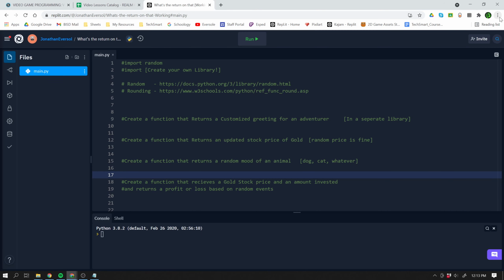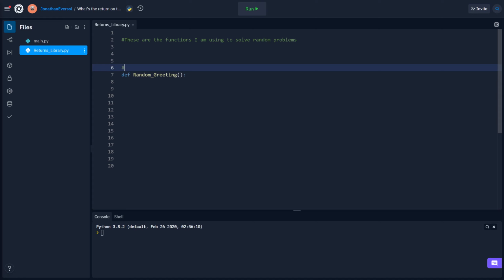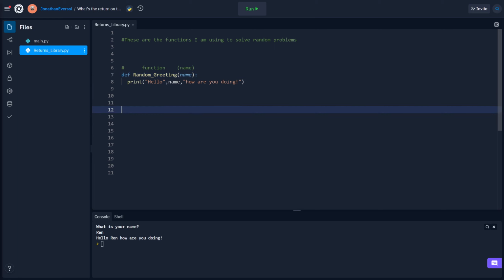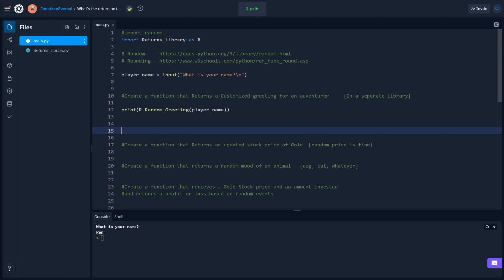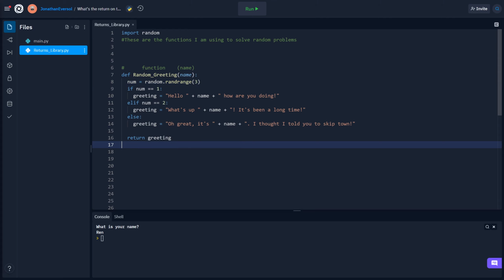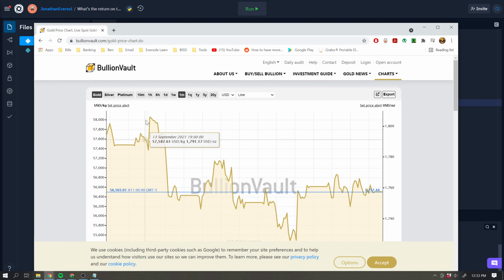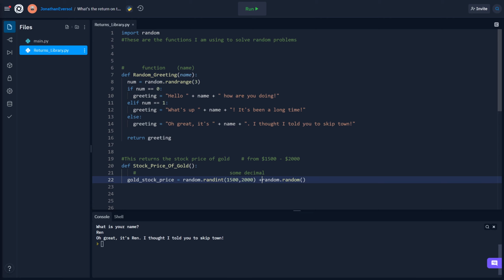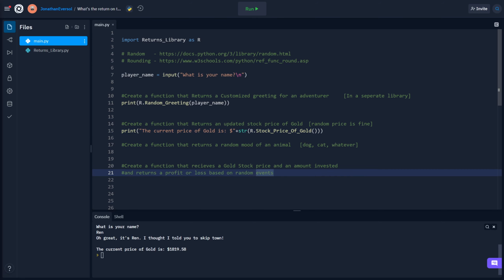016 What's the return on that [Part 1]